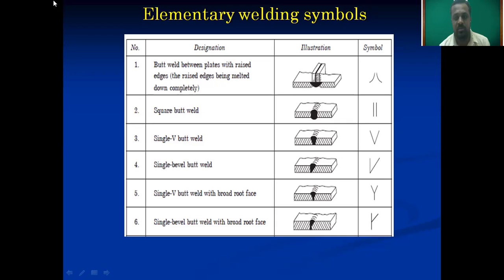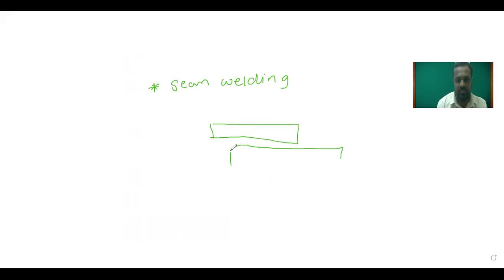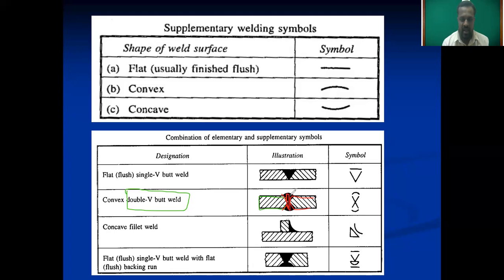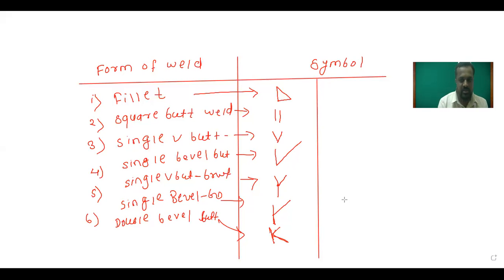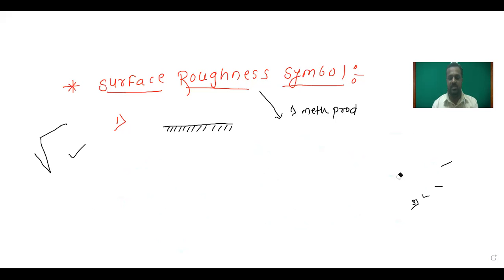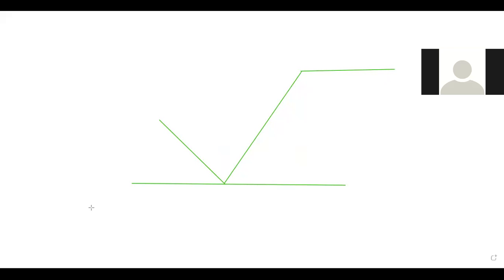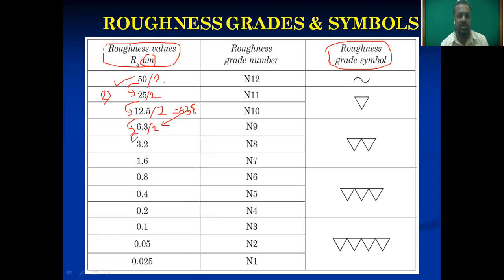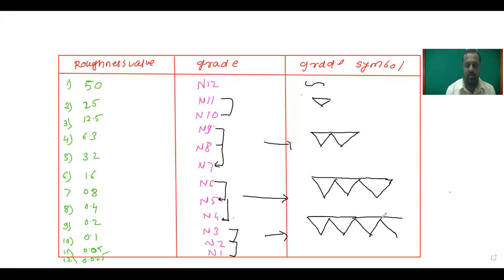MD CAD Unit 1 lect 8